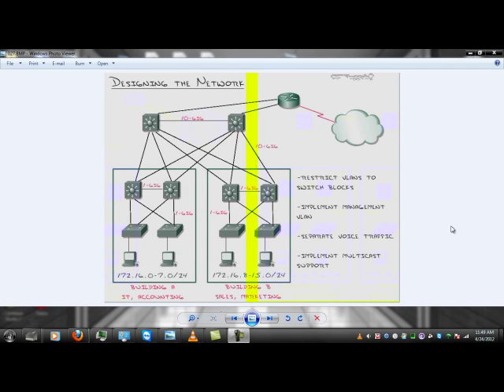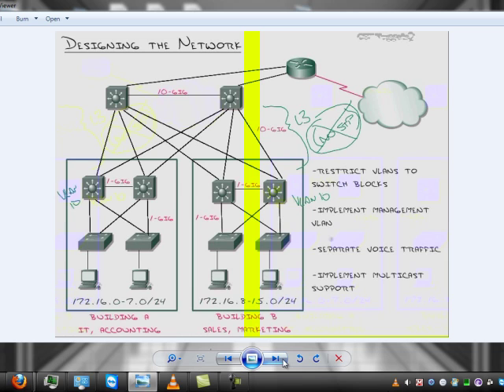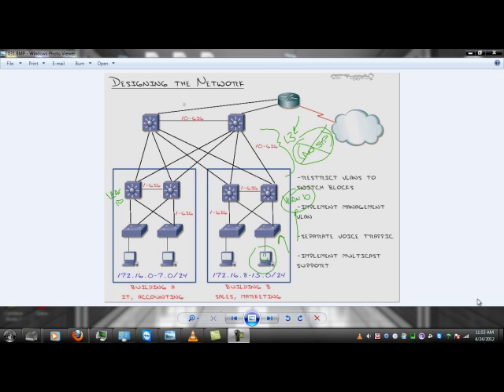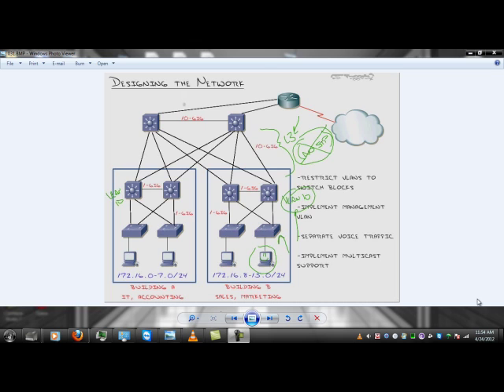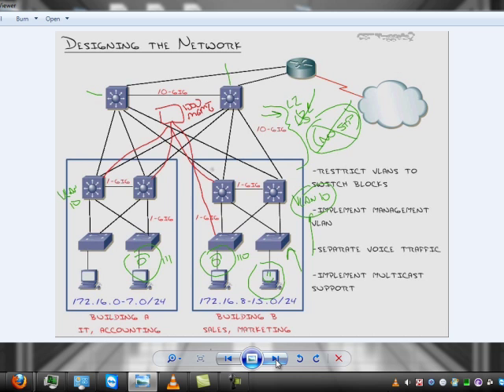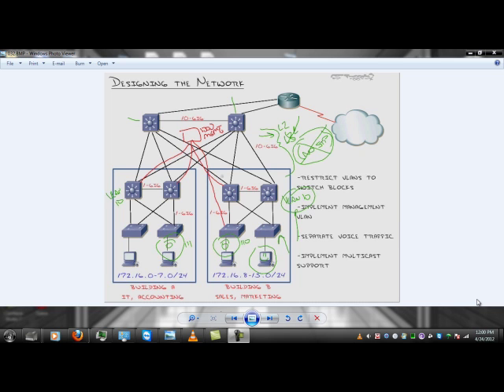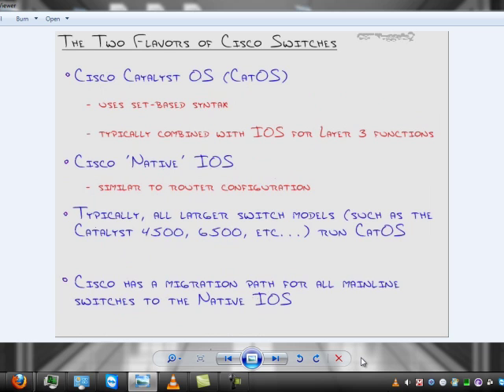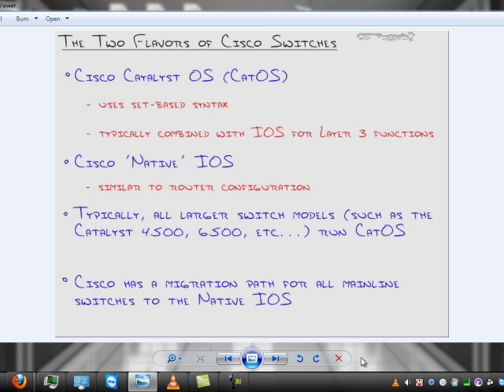CCNP Switch Intro4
An introductory series on basic network architecture / Cisco Enterprise Composite Model.    I do NOT go over any heavy technical topics.  This is the structure of the collapsed-core and general orientation on CISCO's philosophy.  This is a non-technical general discussion of the State-of-the-Art, for Enterprise networking in data centers.  4 parts.